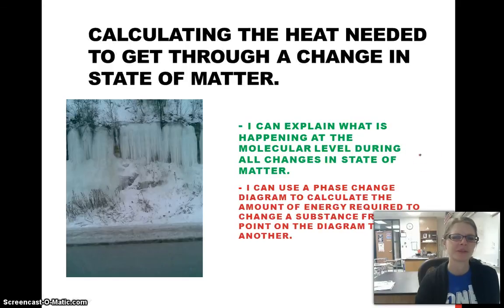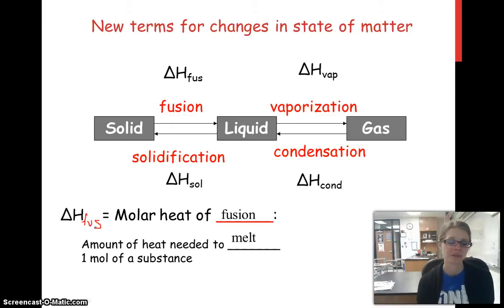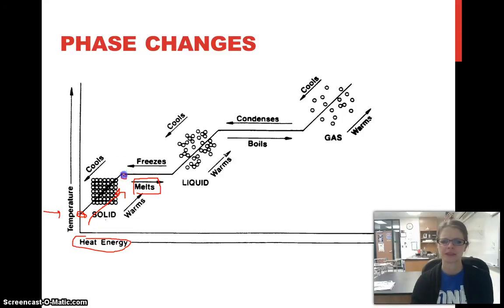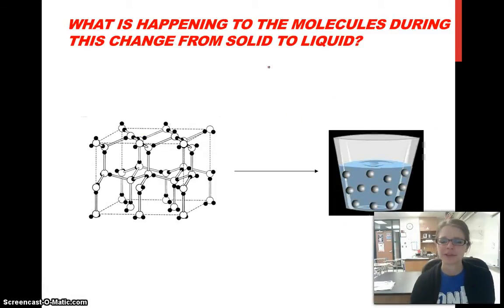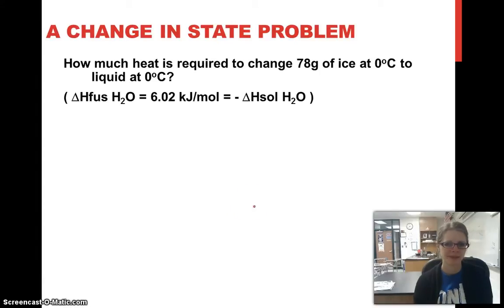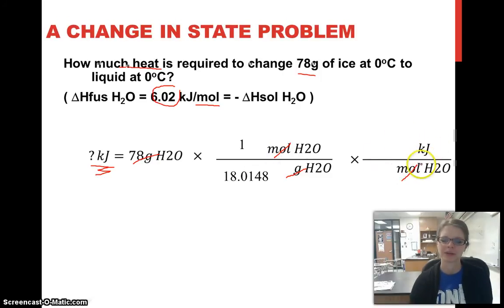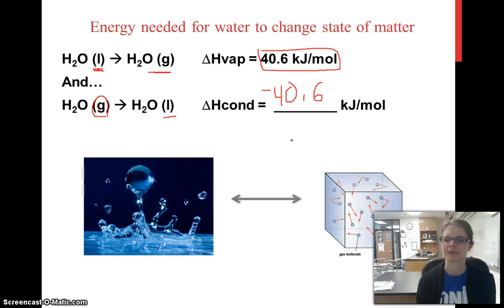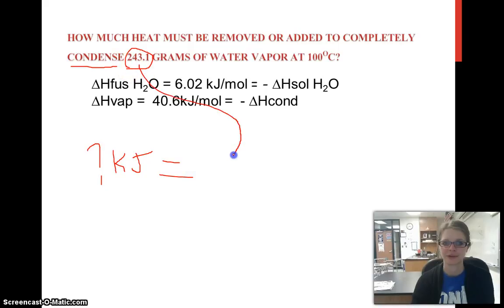video on energy in a state of matter change